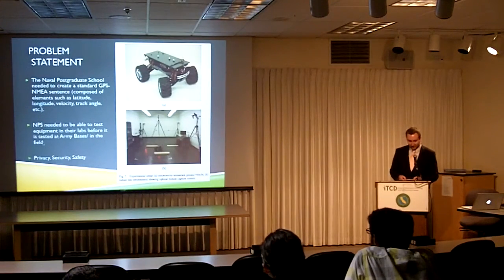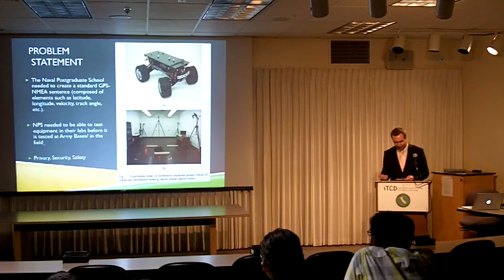Paul Disselhorst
Naval Postgraduate School Motion Capture Positioning System Programming